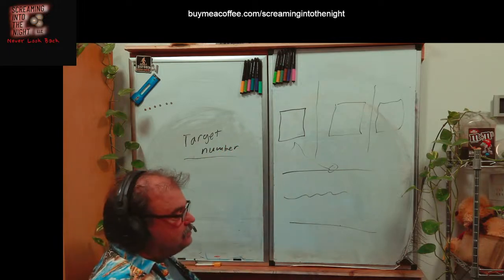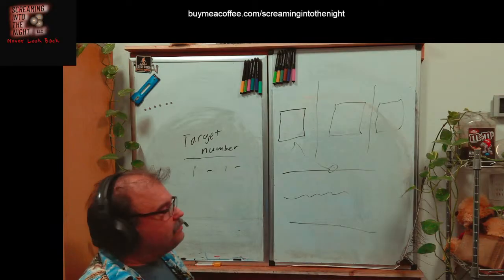arv/a simple view